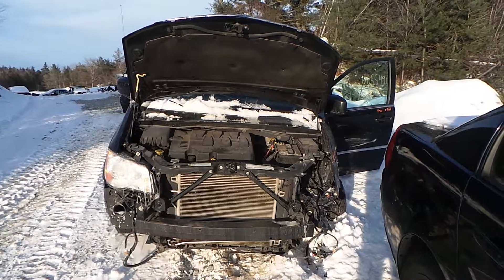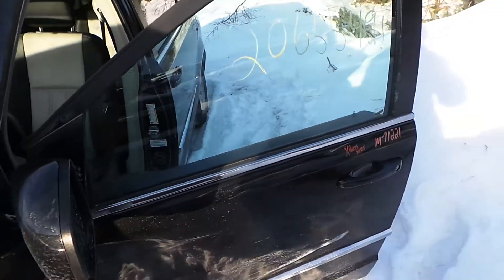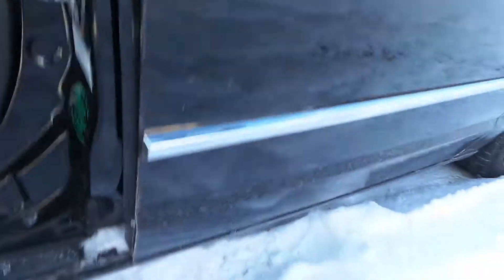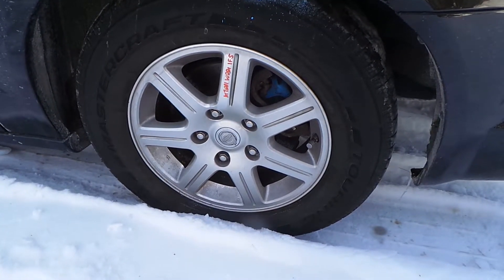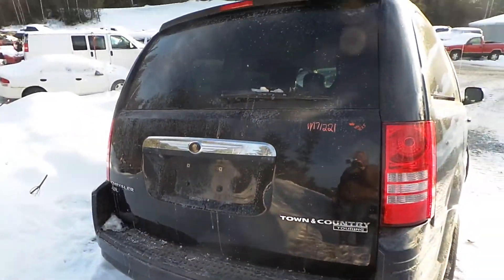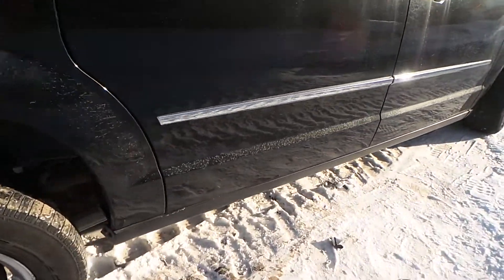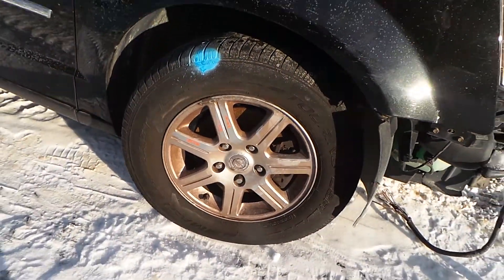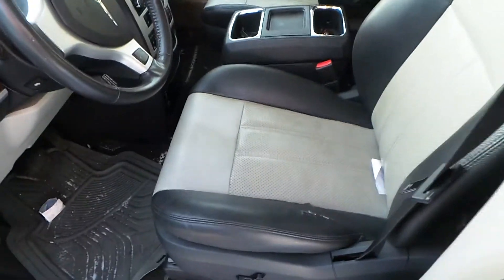Parting Out 2010 Chrysler Town and Country | Stock # M71221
New England Auto and Truck Recyclers is parting out a 2010 Chrysler Town and Country.